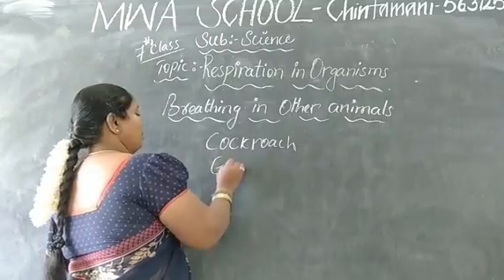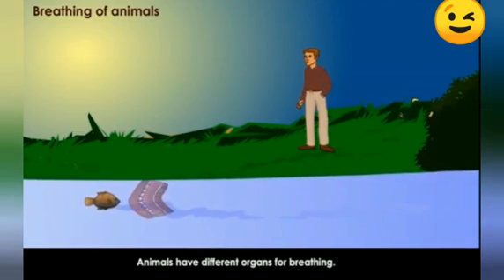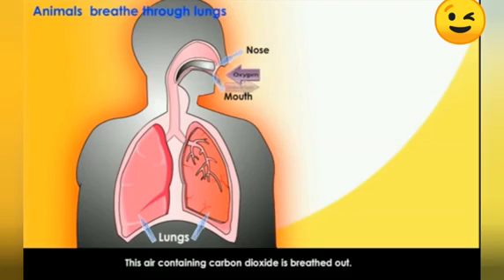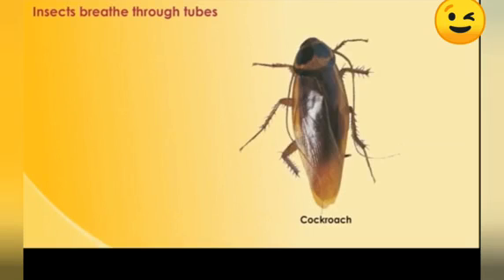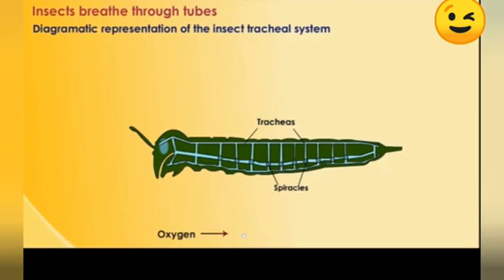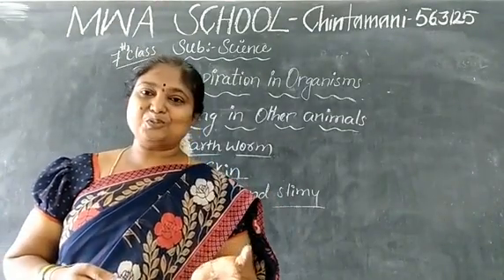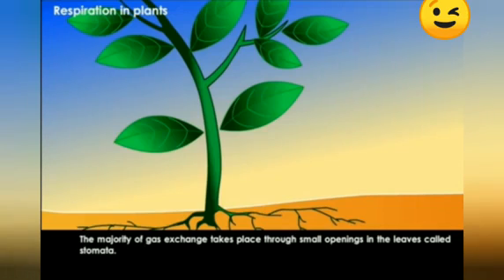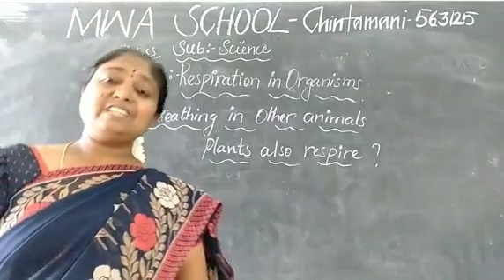Online class 7th Science